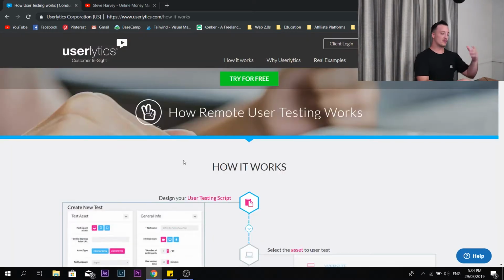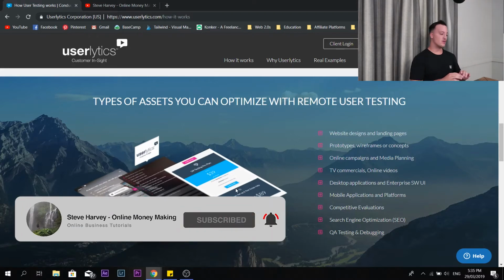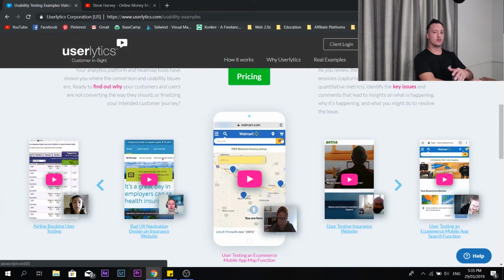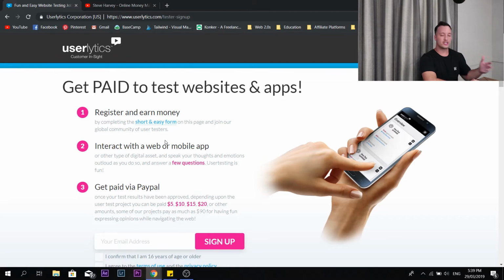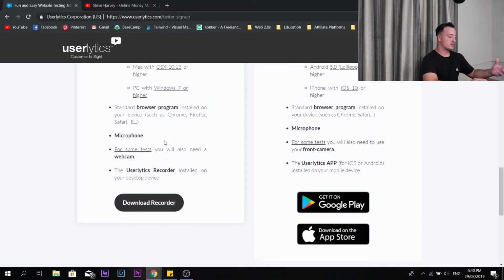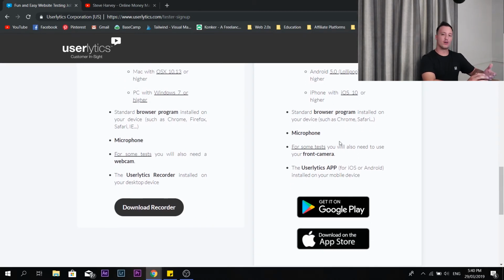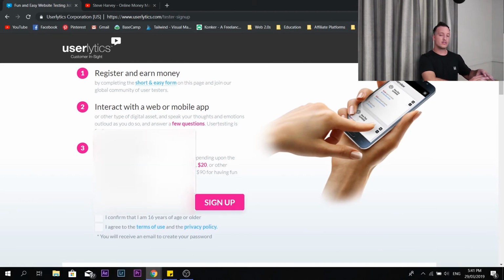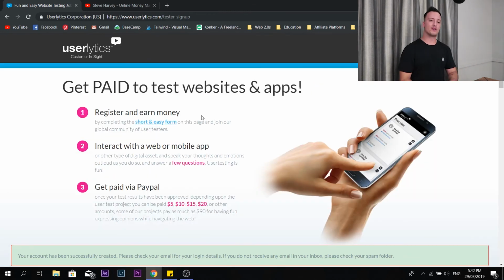How to Make Money Online at Home (Easy 2019)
This video shows you how to make money online just by doing simple tests and giving your feedback.

User testing, is very simple and easy to start earning up to $90 per test , done online at home, from either your computer or mobile phone.

📷📷📷 CAMERA & MICROPHONE 📷📷📷
► Canon G7X Mark ii

► Canon G7X Mark ii Bundle

► Blue Yeticaster Microphone Bundle